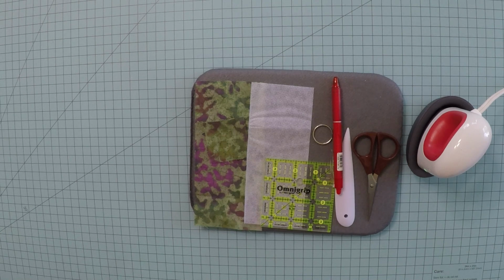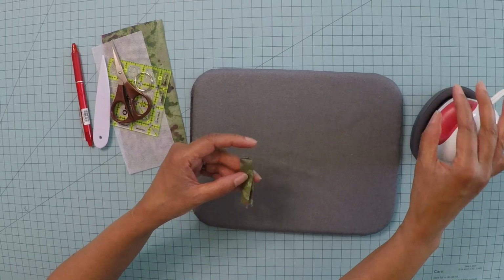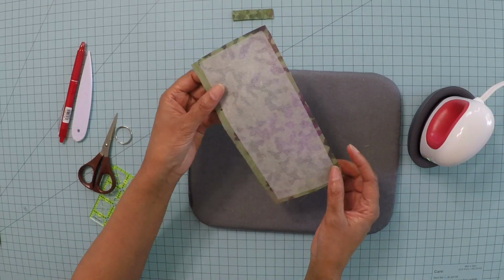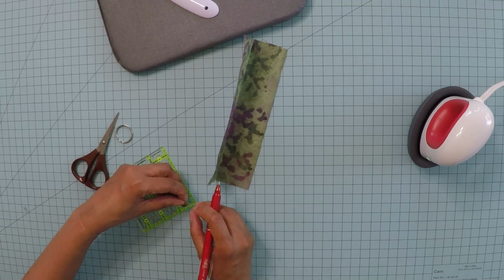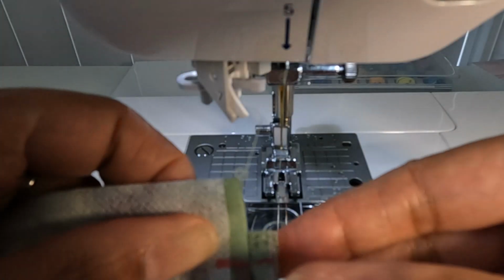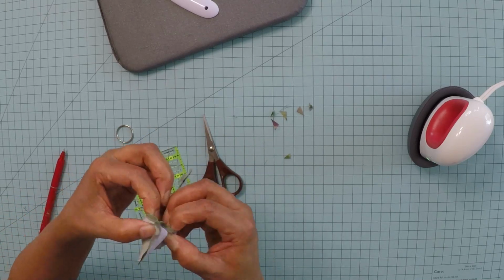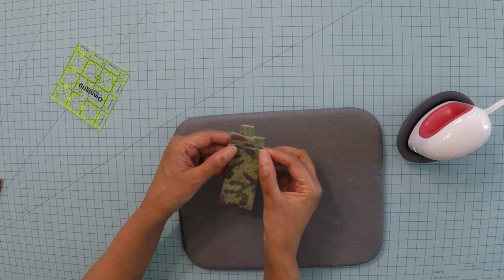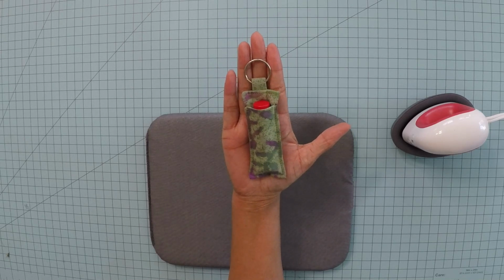Beginner Friendly Sewing Project: DIY Fabric Lip Balm Holder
In this video, I show you how I made a simple, beginner friendly lip balm holder.  This is a quick and easy scrap buster.

Materials:
Fabric
fusible interfacing
key ring
Cricut Easy Press Mini
Cricut Easy Press mat 8x10
scissors
thread with matching bobbin
sewing machine